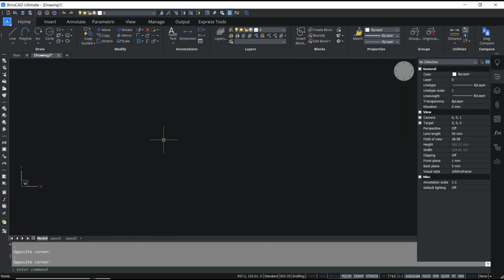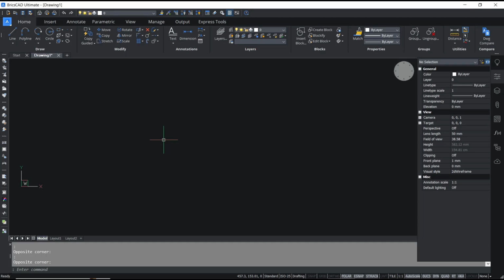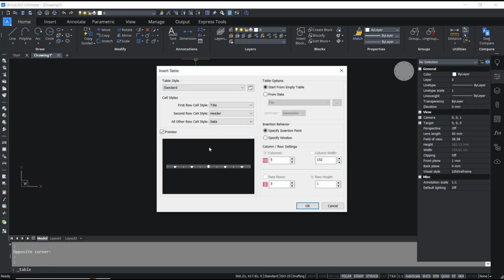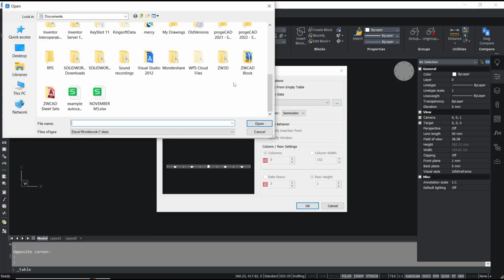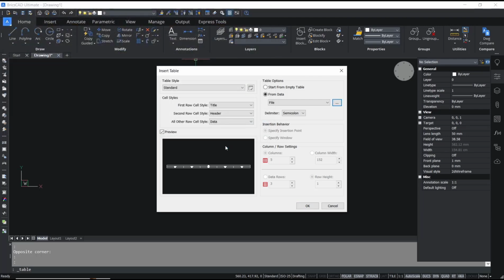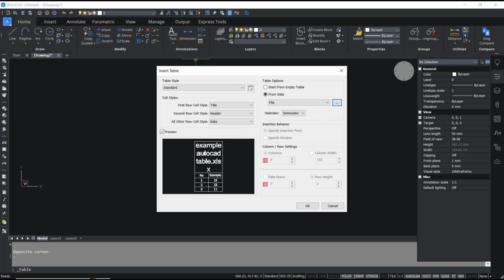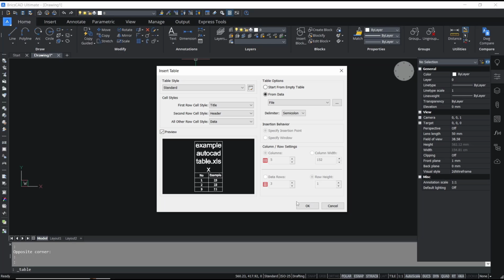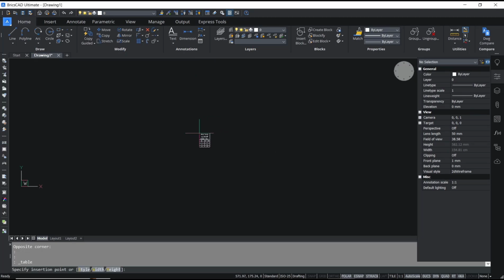How To Insert Excel Table In BricsCAD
Learn the step-by-step process of inserting an Excel table in BricsCAD for efficient data management and integration. Master this feature and enhance your productivity with BricsCAD today.